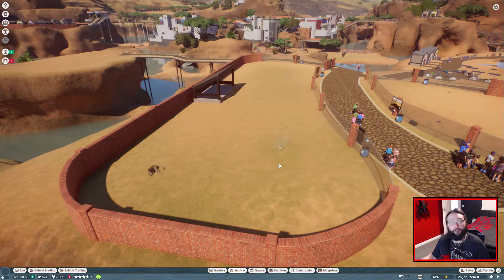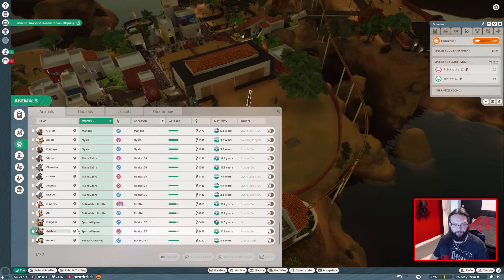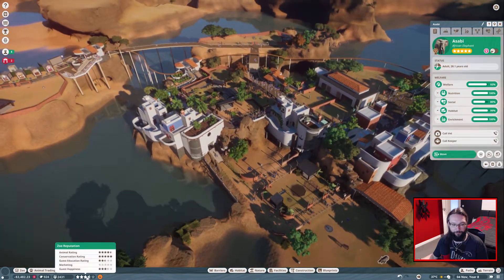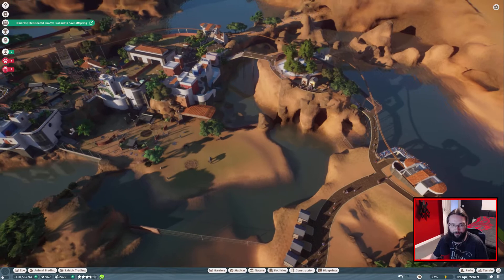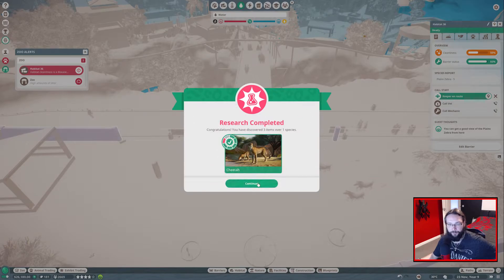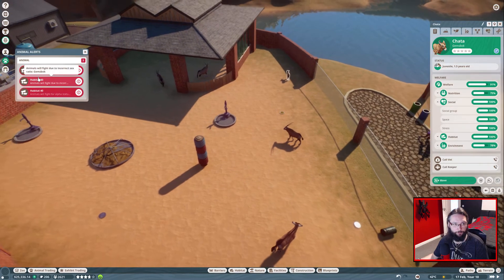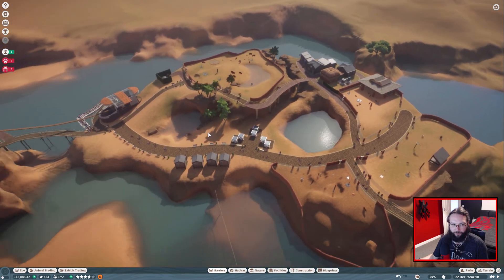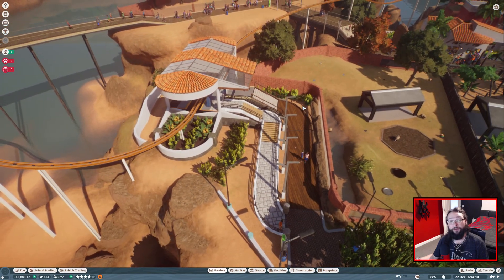Planet Zoo - Let's Play! - We got Silver! - Ep 19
Game description

Hardware

Software